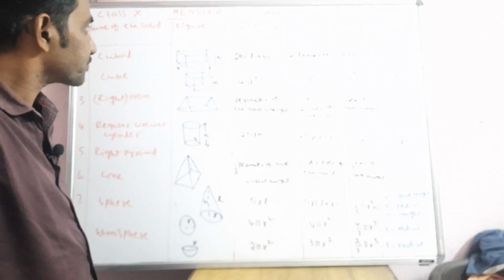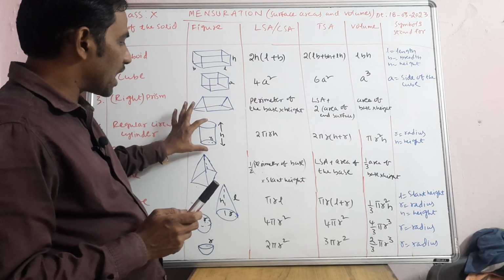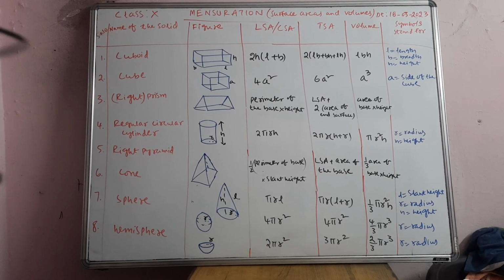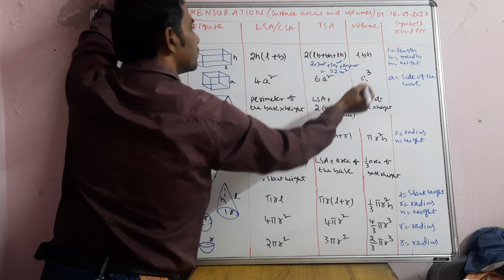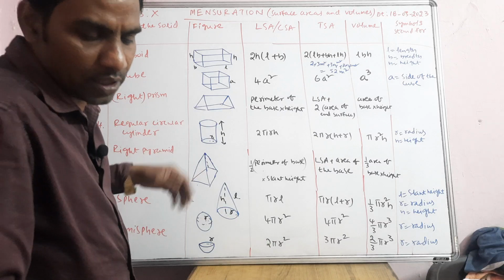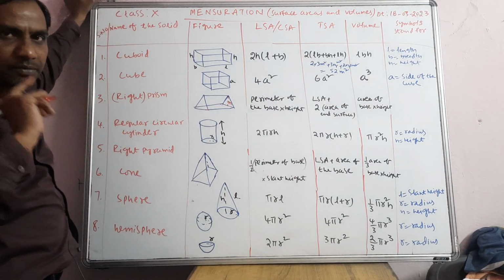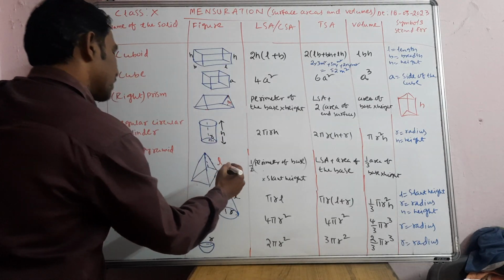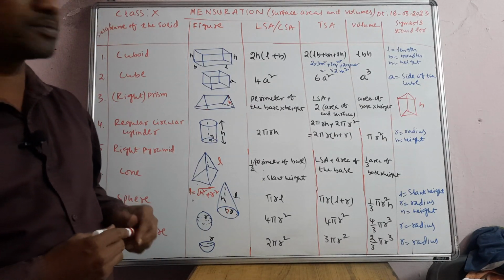MENSURATION (introduction) video 1.